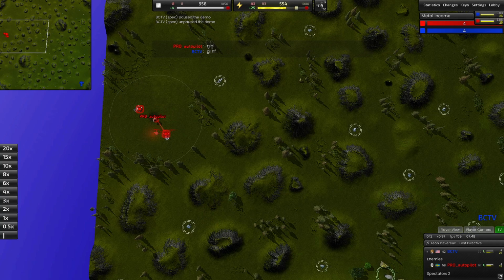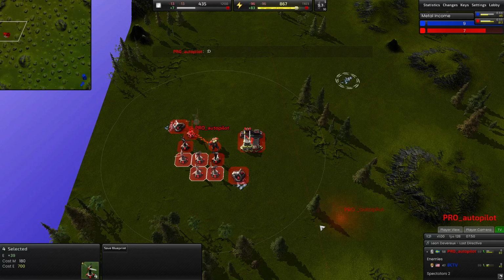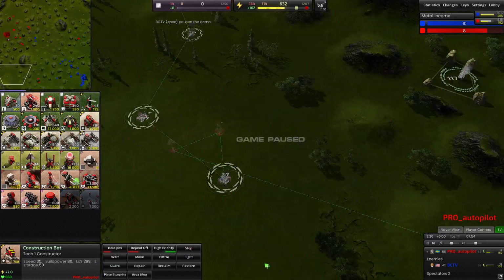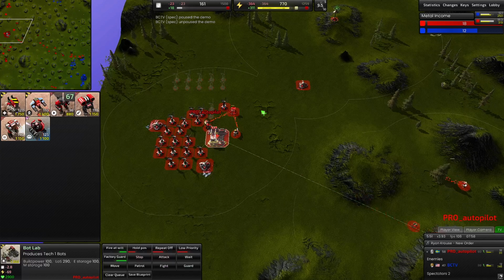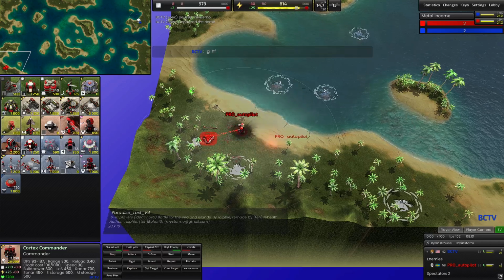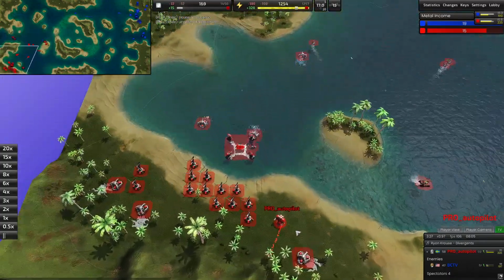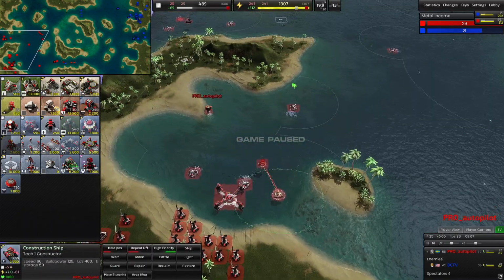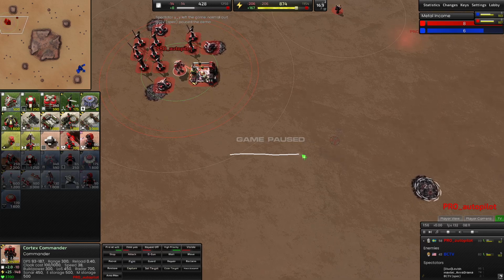1v1 Build orders review ft. Autopilot - 50+ OS - Beyond all reason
Welcome back commanders! hope you enjoy my losses and learning from one of the best.